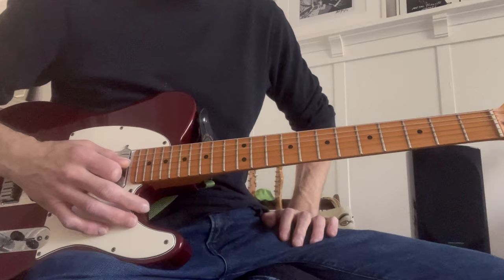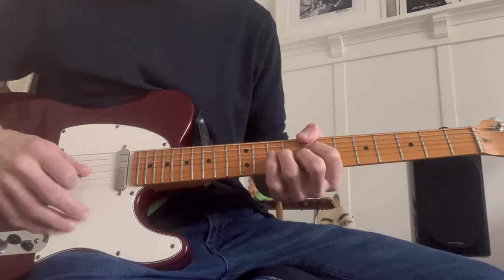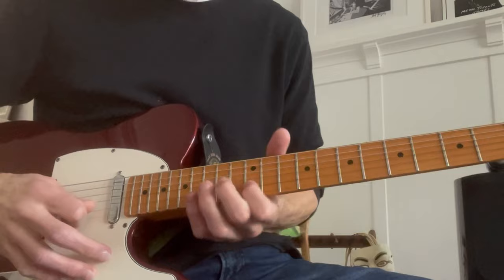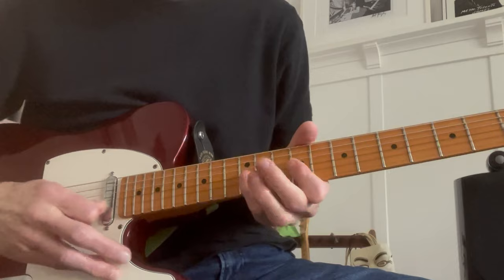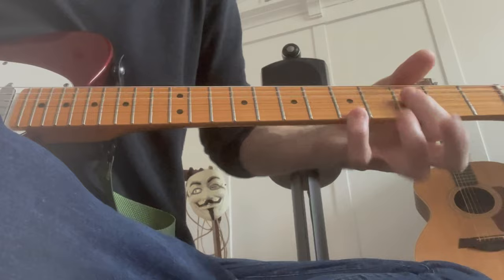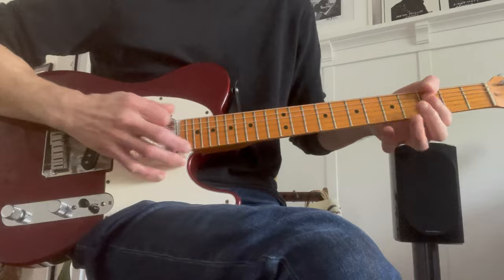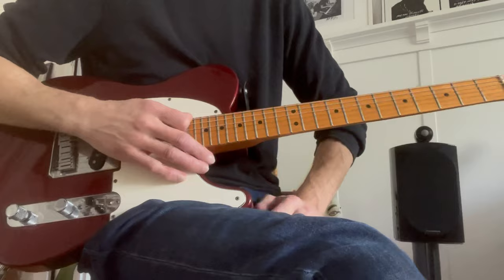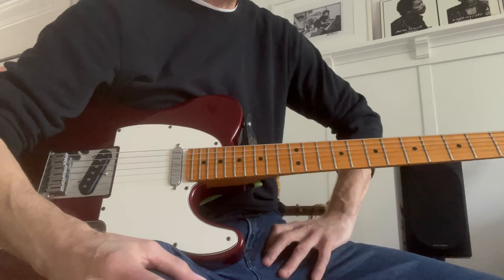The Brilliance of Cornell Dupree - How I Play Blue Nocturne and Let's Stay Together (Guitar w/ Tab)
Breakdown of a couple of examples of one of the most important and under-recognized guitar players of the 20th century, the great Cornel Dupree (guitar partner and co-song writer to Al Green).  I cover Blue Nocturne and Let's Stay Together in with tab for the first.  I hope you enjoy!